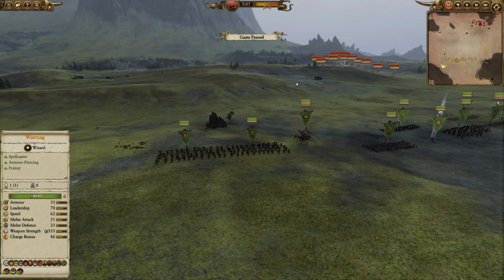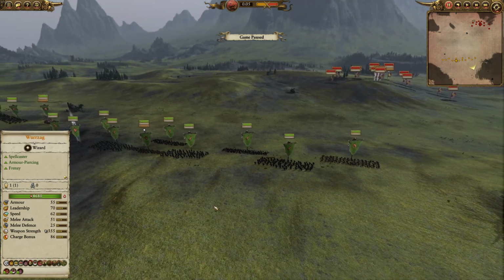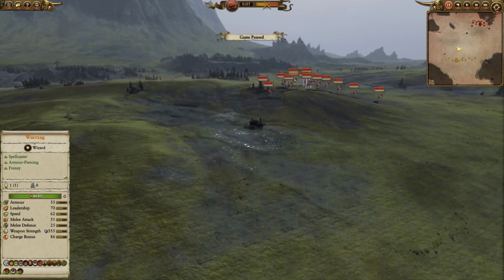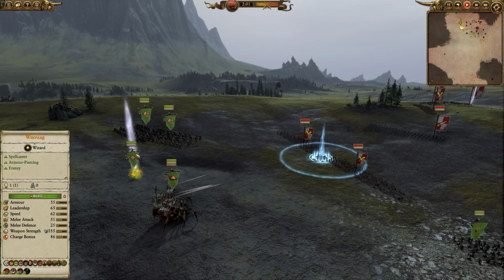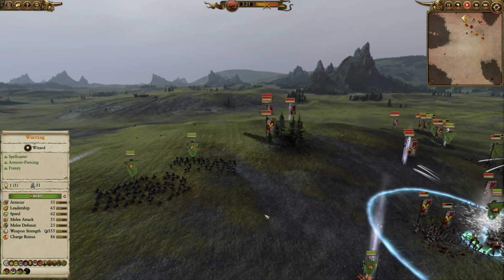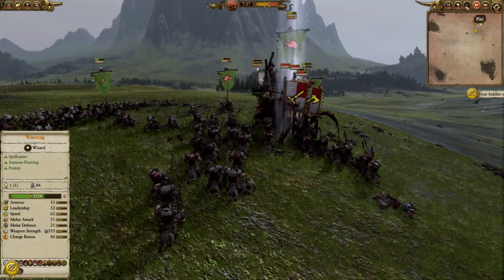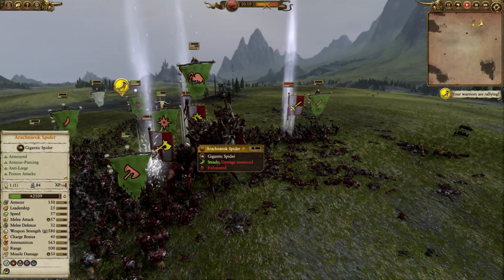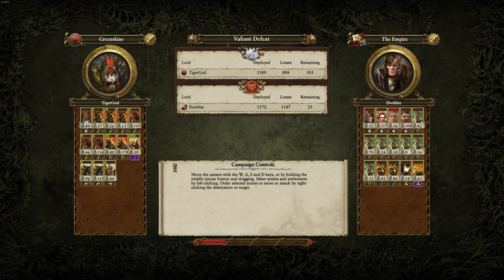Total War WARHAMMER II Greenskins vs Empire w/Commentary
Originally from 3/22/20:
In this match greenskins have superior infantry, and flanking ability however the empire is comfortably situated atop a hill with artillery. Additionally A they have a trio of heroes to accompany the Lord and compensate for their inferior infantry. Are they enough?